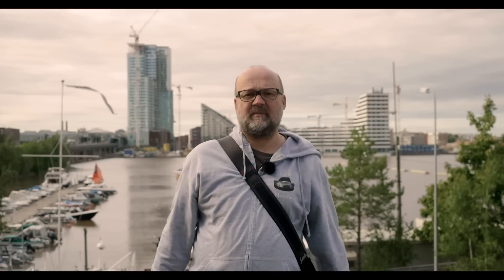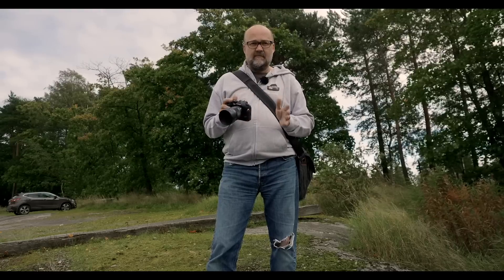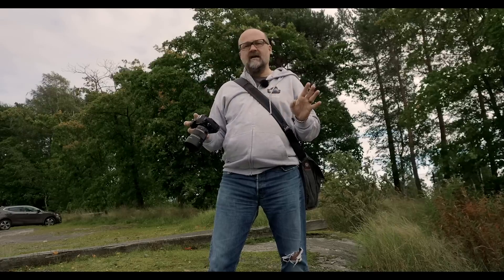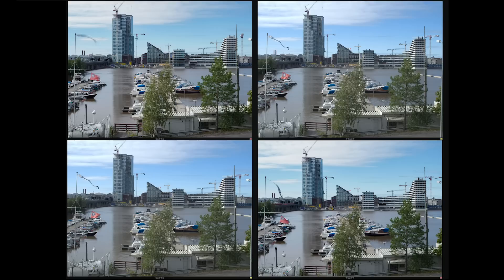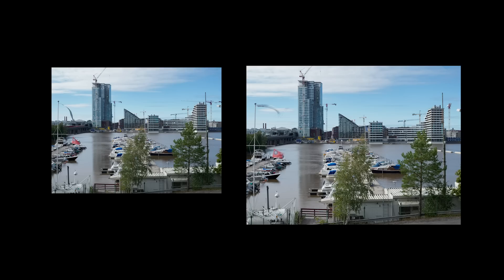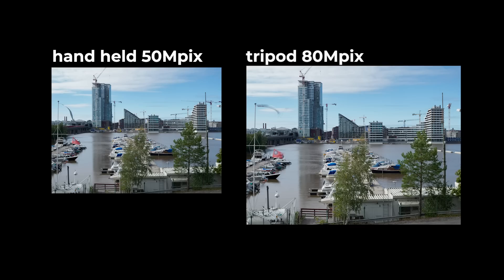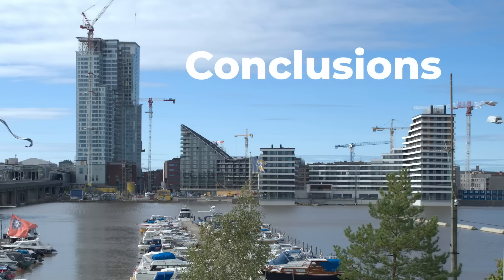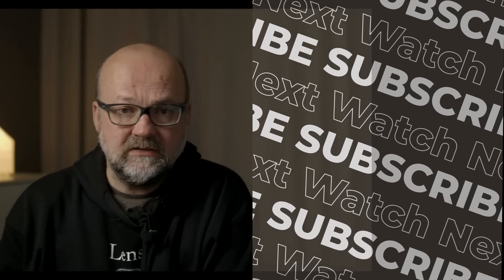Topaz Gigapixel AI vs. Olympus Handheld High Res.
Topaz Gigapixel Ai is a very good software for upscaling your images. I was wondering if it better to use Gigapixel AI instead of Olympus handheld High Res Shot.

⏱Timestamps
00:00 Topaz Gigapixel AI vs. Olympus Handheld High Res.

This video was made with the following gear:
My video gear:

Lens:
Olympus M.Zuiko Digital ED 12-40mm f2.8 Pro
Olympus M.Zuiko Digital 25mm f1.2 Pro